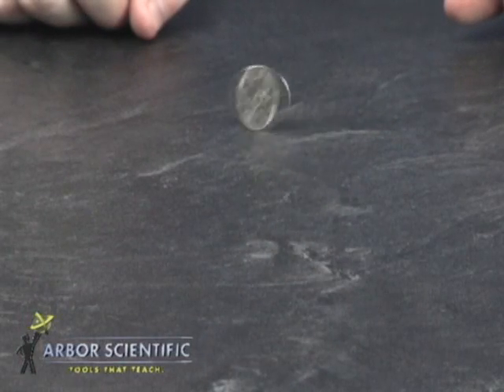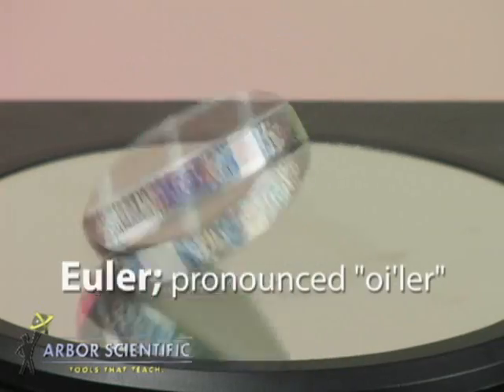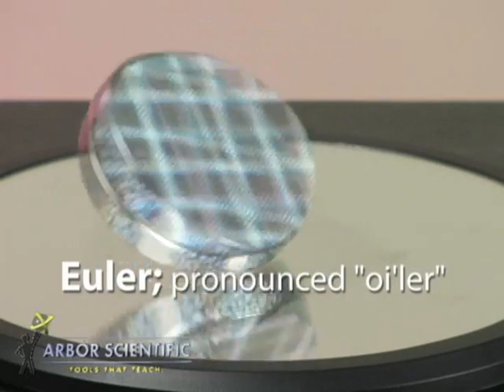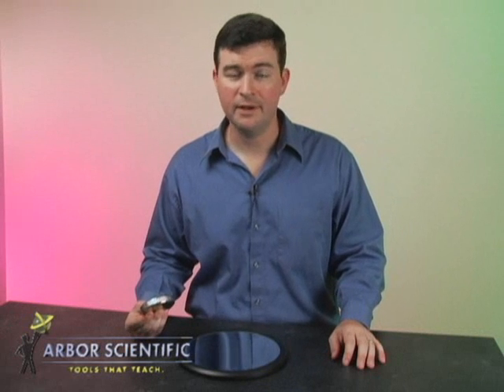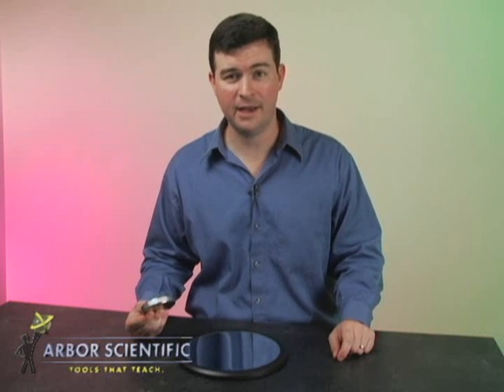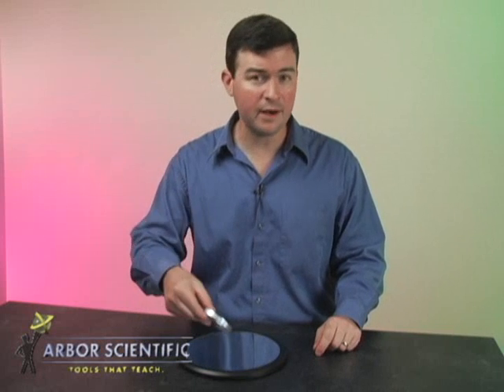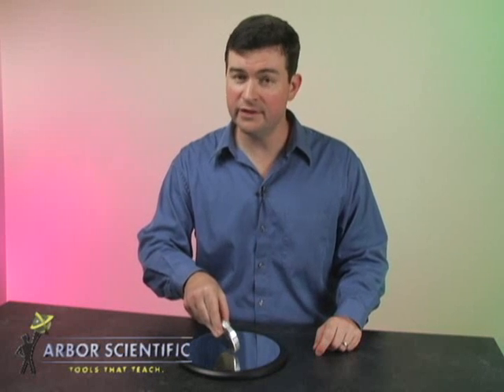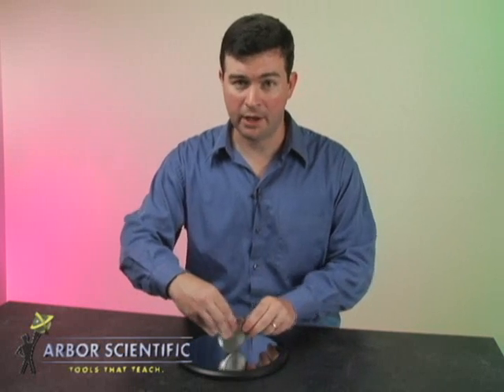A Captivating Energy Demonstration | Euler's Disk | Arbor Scientific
If you've ever watched a coin spinning on a tabletop, then you've got to see Euler's Disk. Constructed of heavy metal and a smooth concave surface, this device elegantly demonstrates conservation of energy and angular momentum. Just twist the disk and watch it spin and roll for an amazingly long time! Can your students explain why the disk rotates for so long or why it rotates faster as it gets closer to the surface?